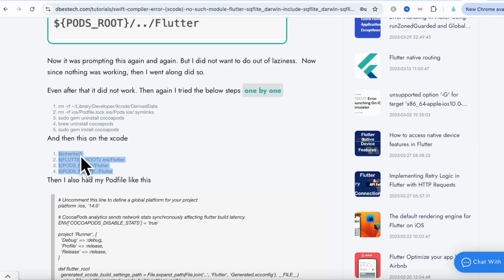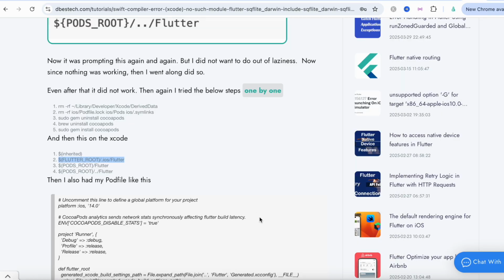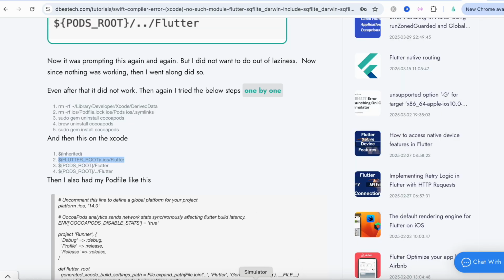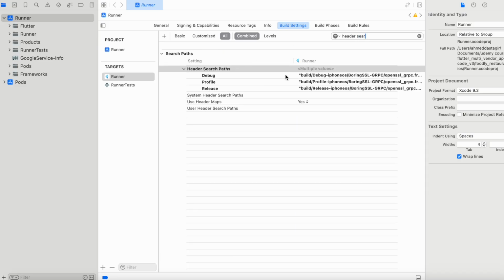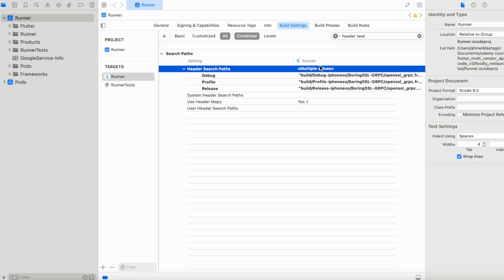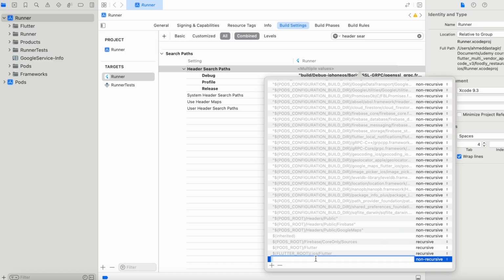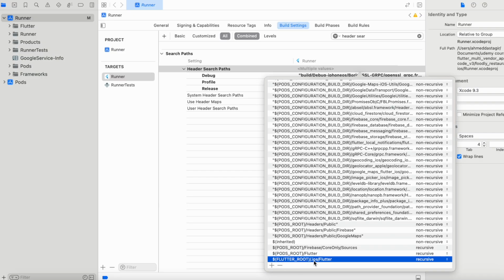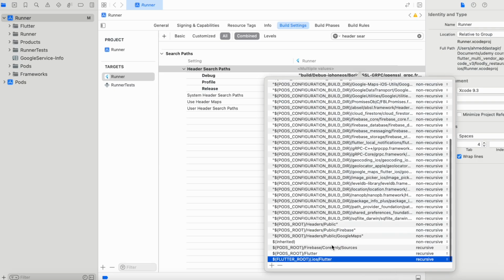Flutter xcode build add header search paths | Solve for flutter.h file not found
flutter xcode build add header search paths. This also solves flutter.h file not found problem.